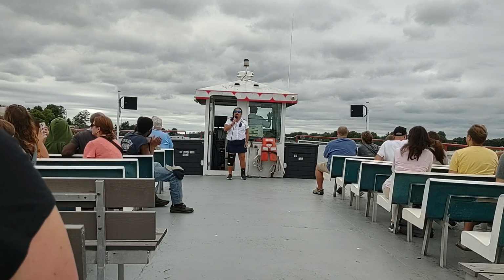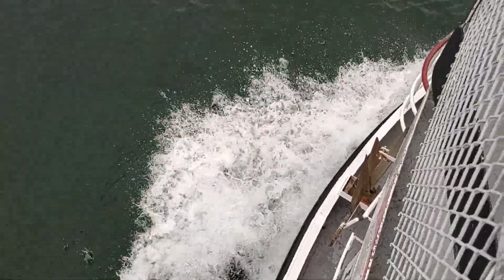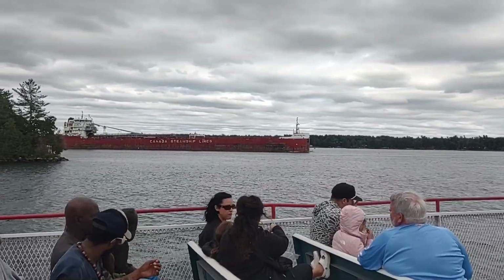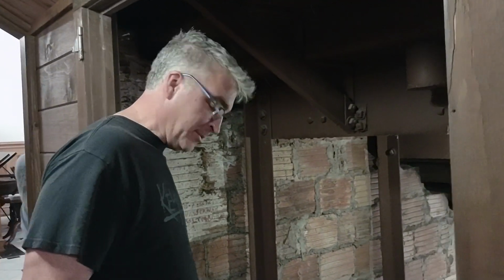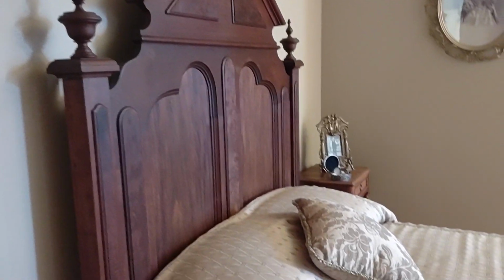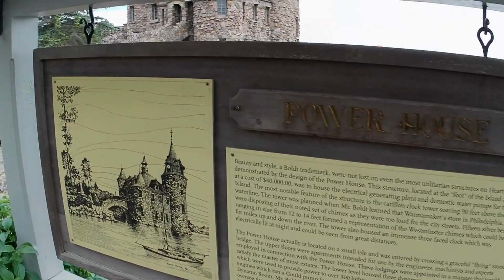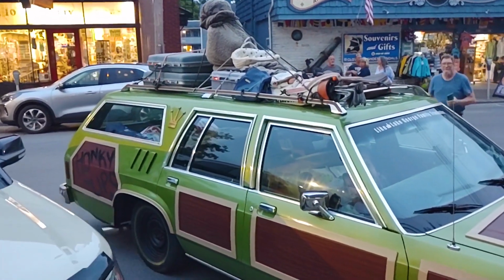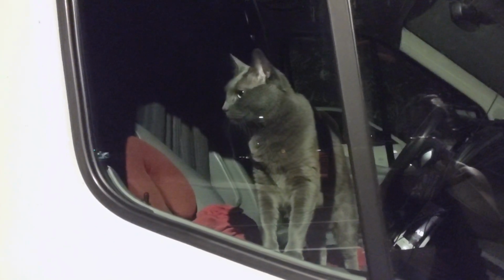Van life couple in the Thousand Islands ❤️ Boldt Caste & Uncle Sam Boat Tour (USA Canada road trip)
Ep. 161 - Join us for a tour of the famous Boldt Castle and the Thousand Islands on the St. Lawrence River between the US and Canada! We set off on our 1-hour “Millionaires Row Tour” with Uncle Sam Boat Tours after purchasing our tickets online at almost $40/person - a bit of a splurge for us!

Our tour started with a look at some of the most well known islands in the St. Lawrence River known as Millionaires Row. This group of Islands were purchased by some of the wealthiest families in the late 1800’s and early 1900’s where they built lavish mansions that still stand today. It was interesting to hear the history of the area and to learn about the various owners of the islands along with some interesting facts about the area including a history of piracy, smuggling, and treasure!

Our boat tour tickets included a stop at Heart Island, the most famous island in the region. Accessible by water taxi, tour boats and private boat, Boldt Castle is open for self-guided tours from mid-May through mid-October. Adult admission is $13.00. The tickets we purchased for our boat tour included the tour at Boldt Castle.

VIDEO HIGHLIGHTS:
00:00 Arriving in Alexandria Bay, Thousand Islands
00:22 Uncle Sam Boat Tour
02:23 Millionaires Row Tour
06:35 Arriving at Heart Island
8:06 Tour of Boldt Castle on Heart Island
13:30 Blues in the Bay in Alexandria Bay
15:01 Finding free overnight camping in Alexandria Bay

👉 ABOUT US: We're Steve and Audra, a van life couple from South Florida who share a passion for cheap travel, nature, wildlife, DIY projects, and adventure! After about 2.5 years, we finished converting our 2019 Ford Transit high roof cargo van into a tiny home on wheels. We've been sharing our experience as we travel the country on a low budget with our cat Lady Gray Gray Gillespie Pinkerton. We invite you to follow along on our journey! If you have any questions, we’re happy to answer!